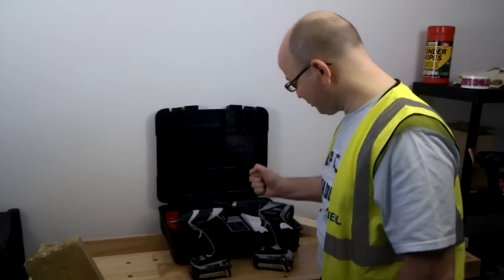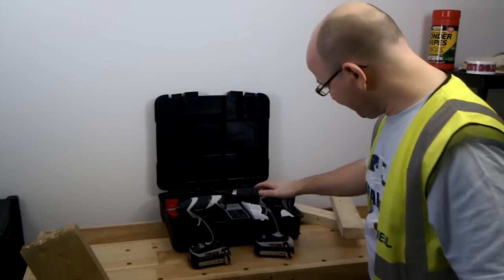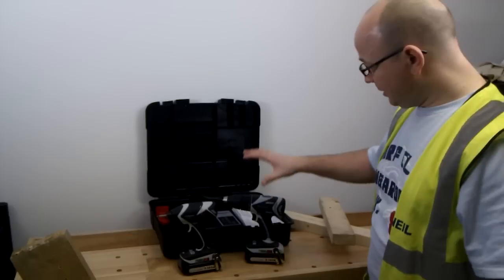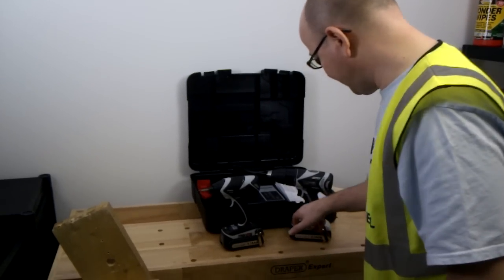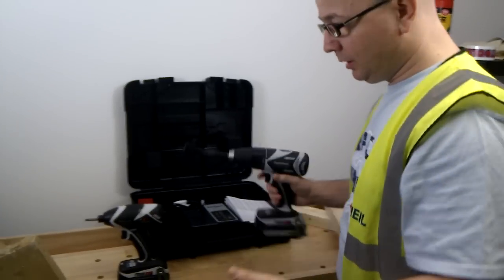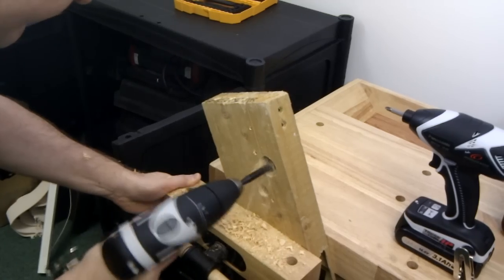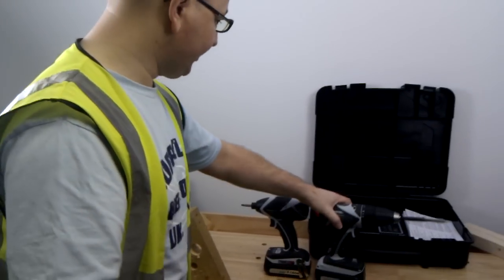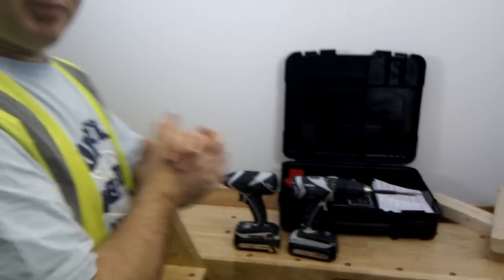NEW Panasonic EYC198LZ Cordless Combi and Impactor Twinpack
Neil shows us the new 14.4 volt lithium Ion IP rated kit from Panasonic